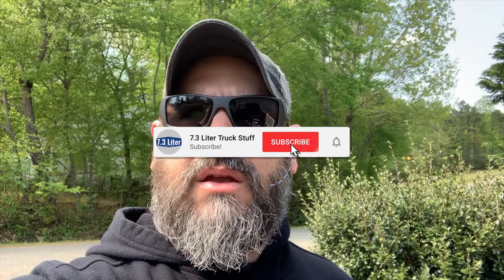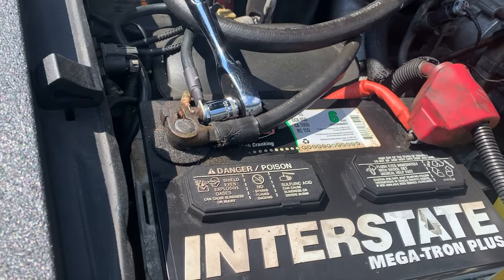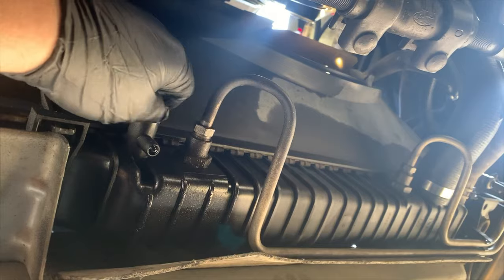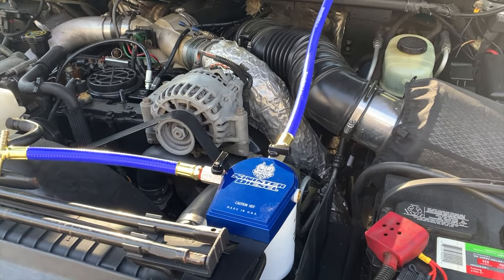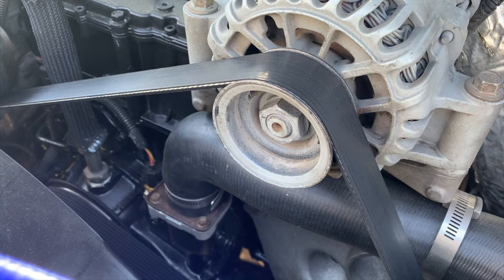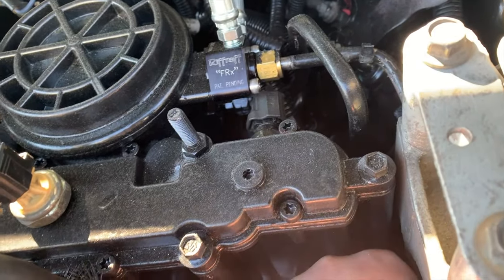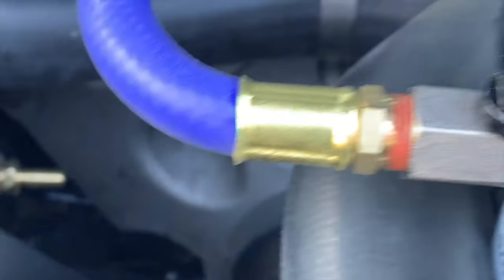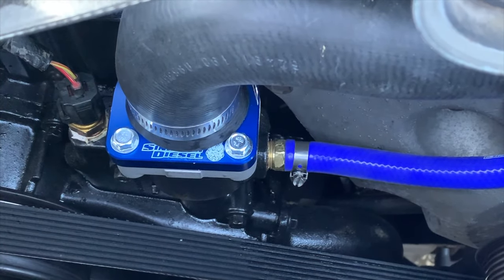Coolant Filtration System, Thermostat Housing & 203 degree thermostat - 7.3 Liter Truck Stuff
Sinister Diesel Coolant Filtration System, Sinister Diesel Thermostat Housing & 203 degree thermostat - 7.3 Liter Truck Stuff

Welcome to the 7.3 Liter - Truck Stuff, YouTube Channel! This channel is focused on my truck, aptly named "Greta." She's a 2001 Ford F-350 Super Duty, with a 7.3 liter turbo-diesel, Power Stroke, V8 and sports a Lariat edition package. This channel encompasses: How-To videos, reviews, upgrades and general truck/off-road content.

TRUCK PARTS

S&B Filter 7.3L Cold Air Intake

Power Door Lock Switch

Coolant Recovery Tank

High Flow Siphon Hand Pump

Fyre Flys White LED Interior Lights

Black LED Tail Lights

3rd Third Brake Light

LED Bulbs with Projector for Tail Lights

Tail Gate Assist by DeeZee

Undercover SwingCase - Drivers Side

Undercover SwingCase - Passenger Side

Four-Claw Magnetic Pick-up Tool with LED

Fastener Remover

Trim Removal Tool Kit

YouTube Photography Equipment and Gear

Shure MV88 Portable iOS Microphone for iPhone

DJI Mavic Pro Aerial 4K Camera Drone Bundle w/ Shoulder Bag & Prop Guard (Renewed):

Comica CVM-V30 PRO Camera Microphone for Canon Nikon Sony Panasonic DSLR Camera with 3.5mm Jack (Red):

USB Condenser Studio Microphone - Marantz Pro Complete Podcast Kit

Microphone Pop Filter Shield With A Flexible 360 Degree Gooseneck Clip Stabilizing Arm: